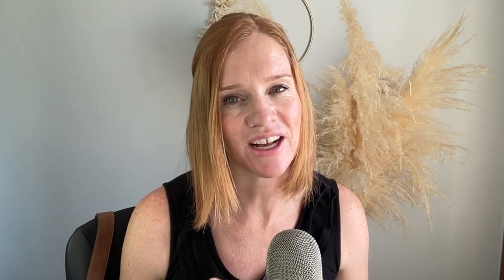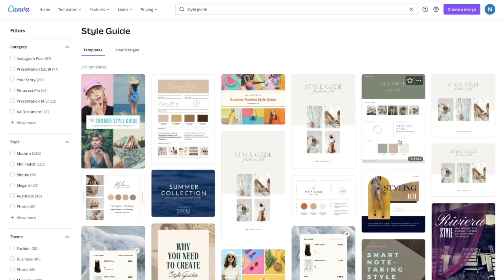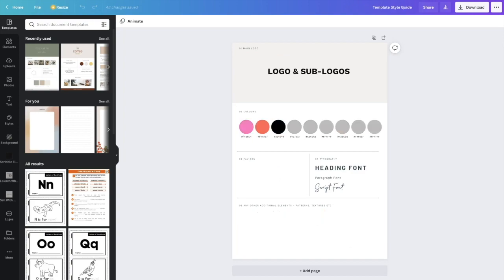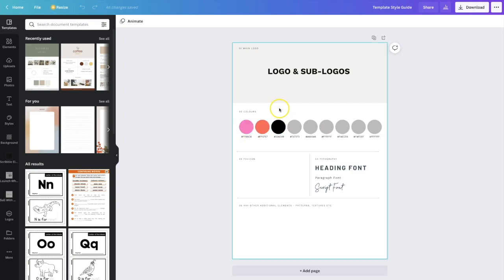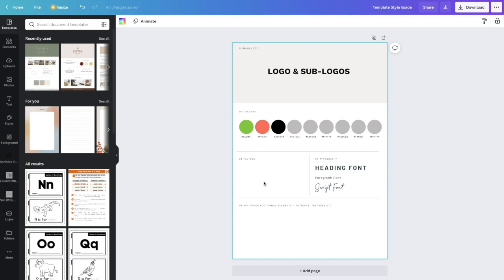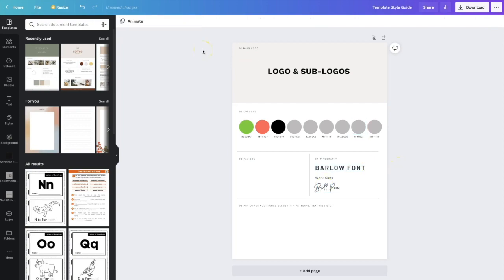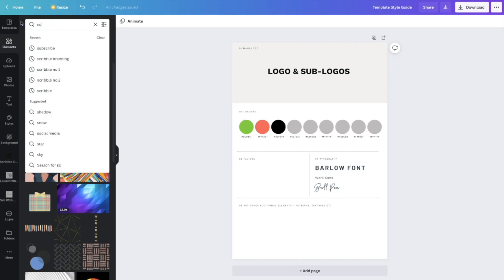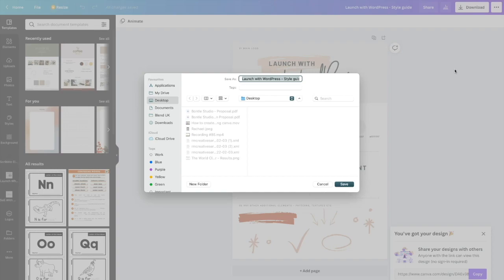Creating a Style Guide for your website using Canva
Having a style guide helps you to create a cohesive and consistent website.

A style guide is a go-to resource for your website to maintain this consistency. In addition to this a style guide can promote productivity and efficiency and can minimise tedious tasks such as finding “this exact colour” or “that exact button style” to use for specific elements.

In this video, I share the importance of having a style guide for your business and website and how you can create style guide using Canva.